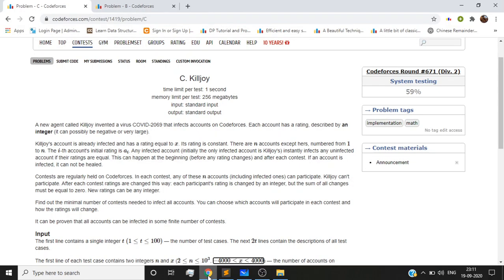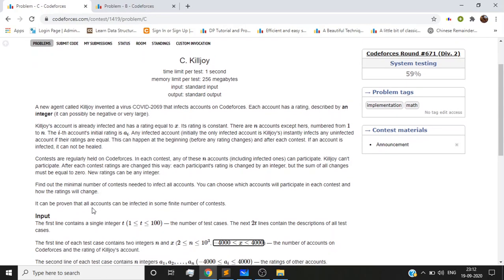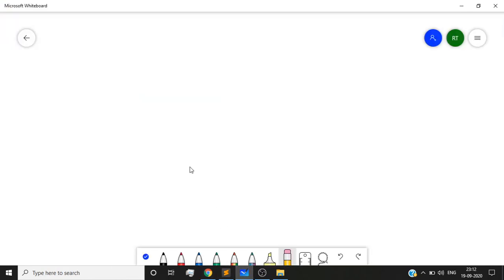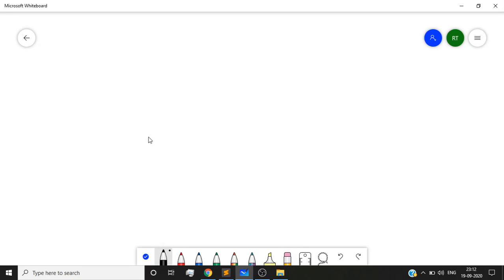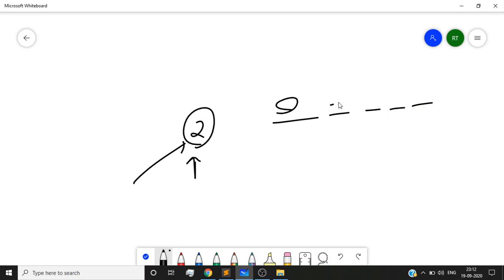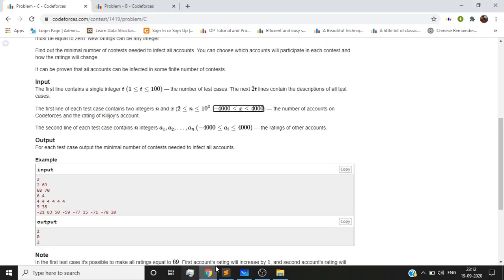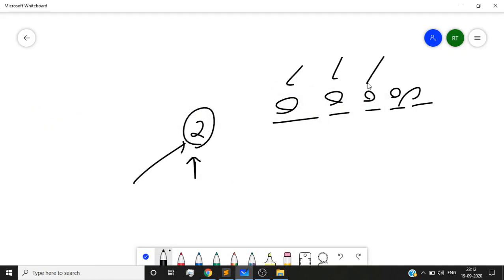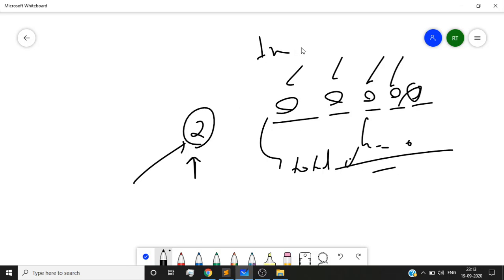Killjoy || Code Forces Round #671 ( Div 2)